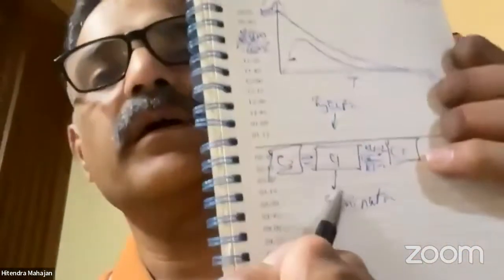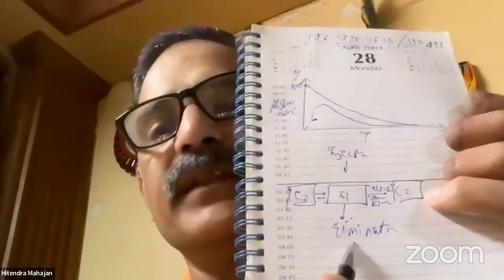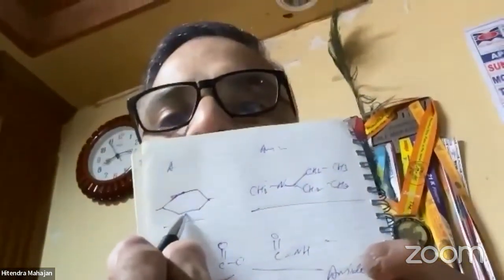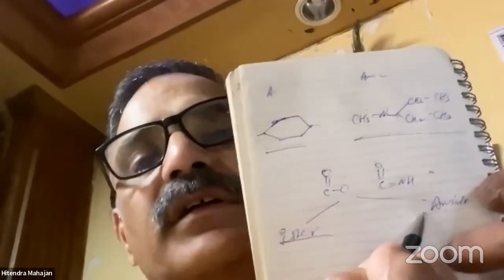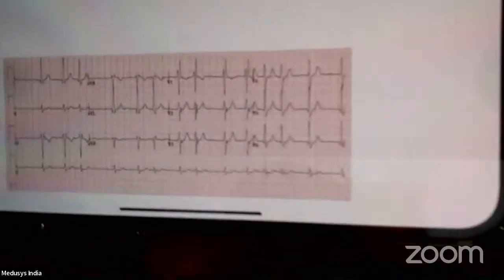1st session- pharmacokinetics , local anaesthetic, electrical safety . 2nd session- ECG,